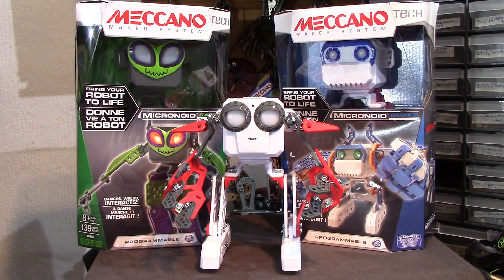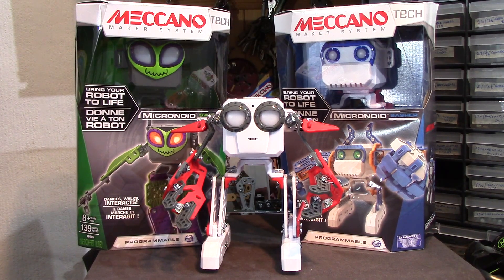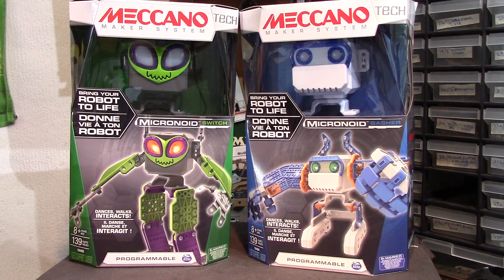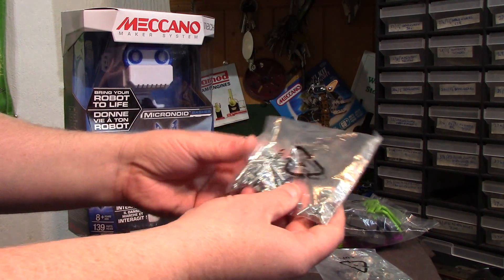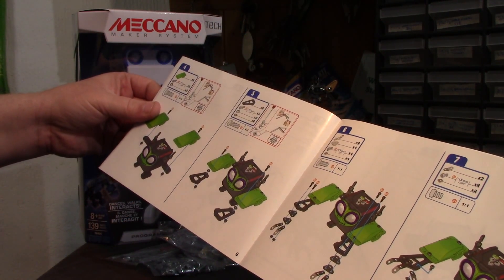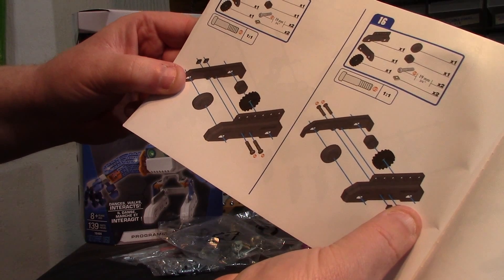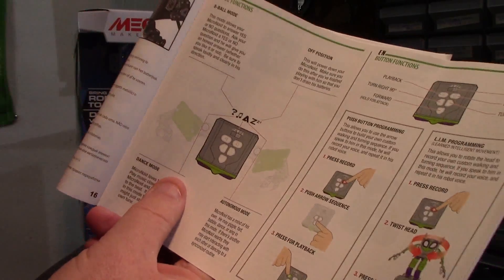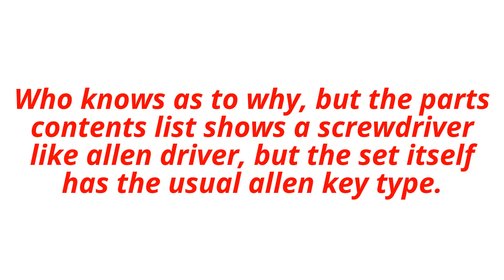MECCANO MAKER SYSTEM MICRONOIDS (2016) SET REVIEW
A look at one of the new for 2016, Meccano Maker System Tech Micronoid sets.